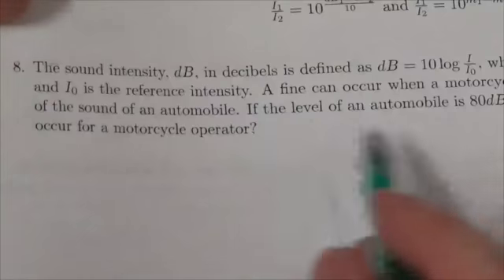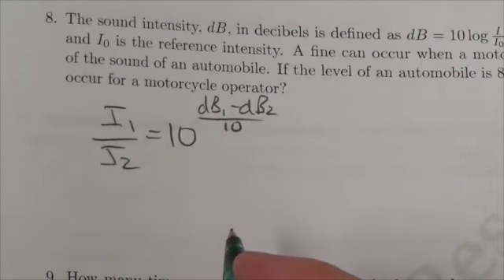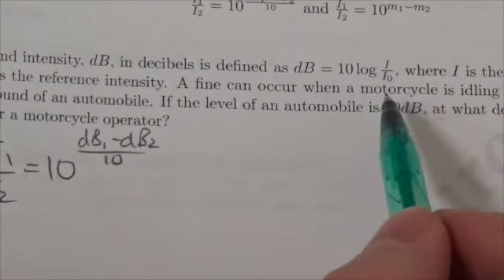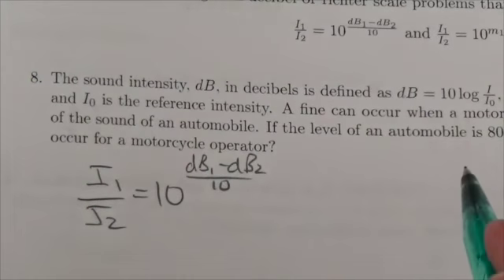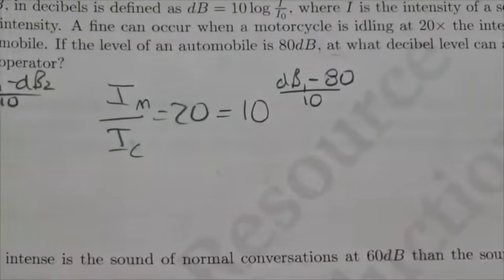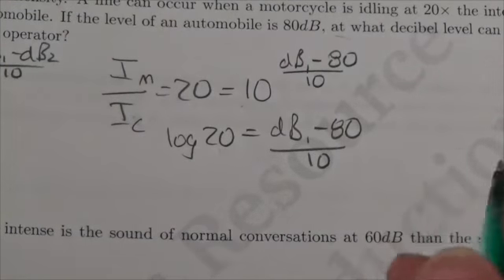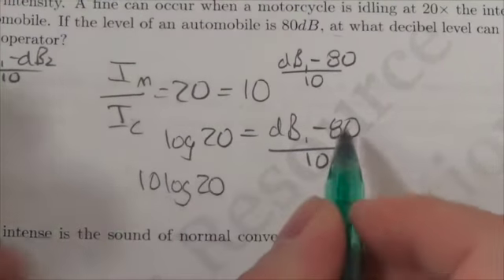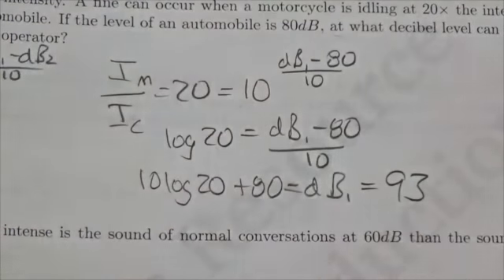Diploma Prep Logarithms #6.8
This is about using logarithms to solve a word problem.